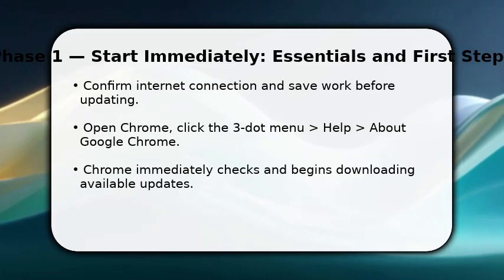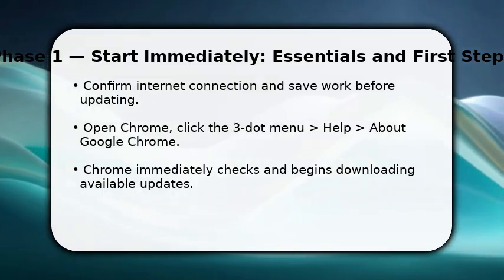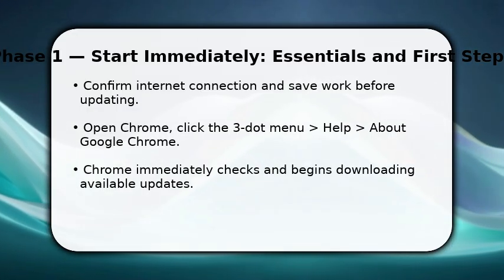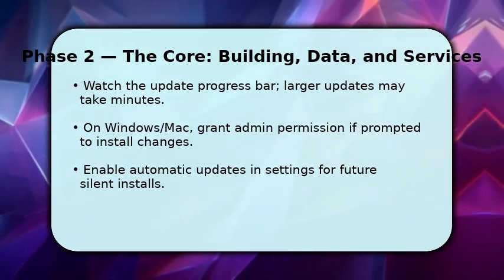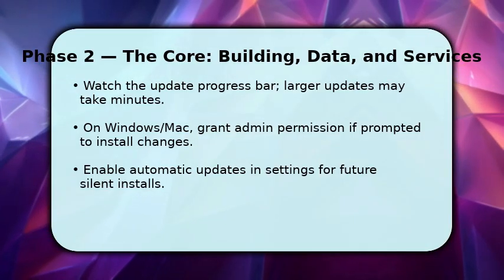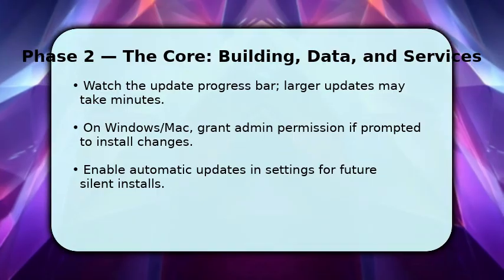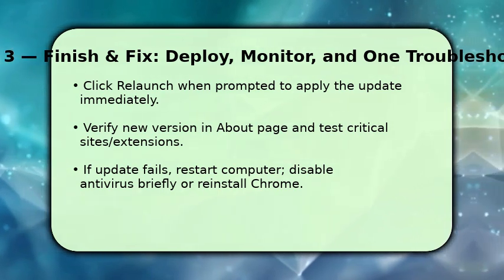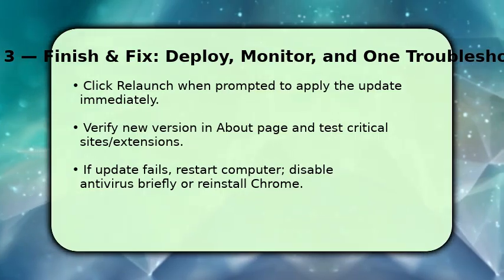How Do I Update Google Chrome - Step by Step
How Do I Update Google Chrome - Step by Step | 🔒 Surfshark VPN Deal — Stay private and secure. $1.99/mo + 3 Months Free ▸

Learn the simple steps to update Google Chrome on your device. This video guide walks you through checking for updates, installing them if available, and ensuring a smooth browsing experience with the latest version of Google Chrome.

update Google Chrome, Google Chrome new version, install Google Chrome update, how to update browser, latest Google Chrome release, Chrome update guide, Keep your web surfing fresh, Update instructions for Chrome, How to check and install latest Chrome updates, Optimize browsing with updated Chrome